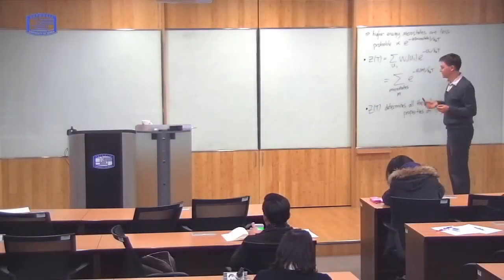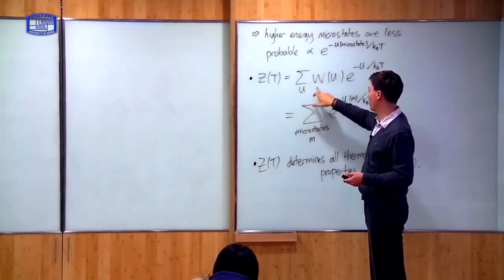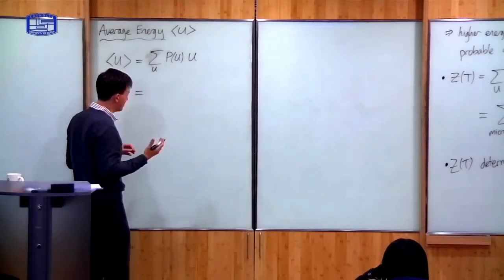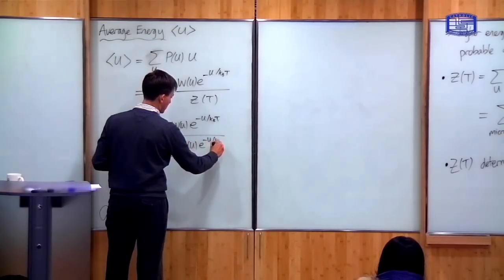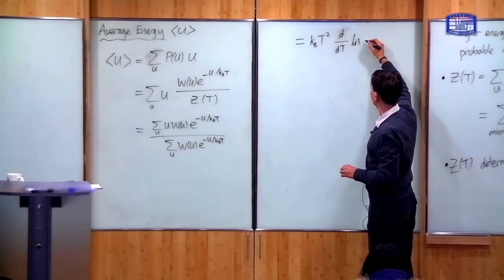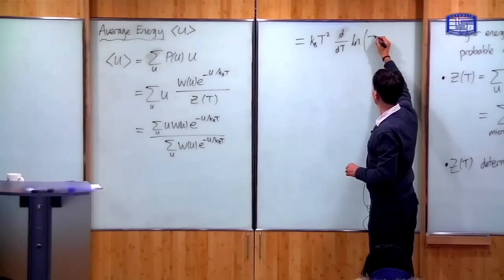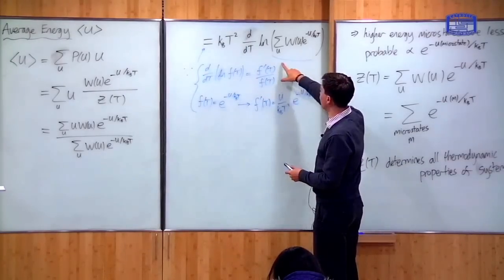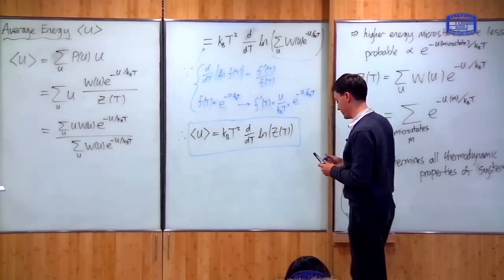28. The Canonical Ensemble II -- Course in Thermal and Statistical Physics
This lecture includes:
 - calculation of the mean internal energy at thermal equilibrium (1:15)
 - partition function of the ideal paramagnet (12:45)
 - mean internal energy of the ideal paramagnet (21:20)